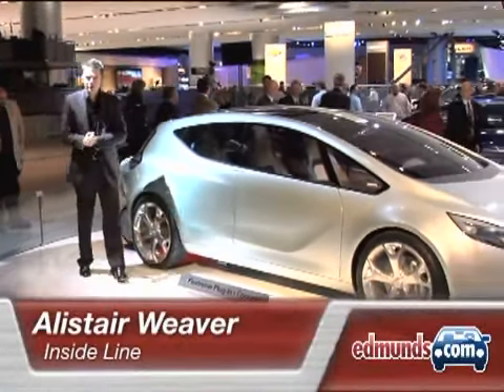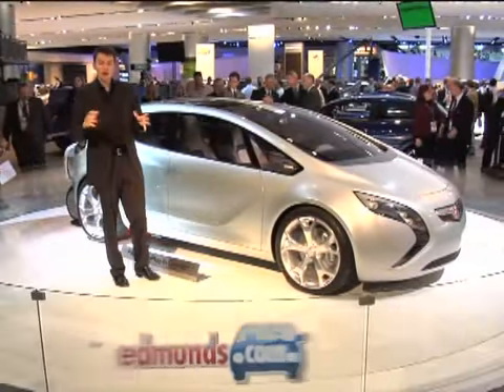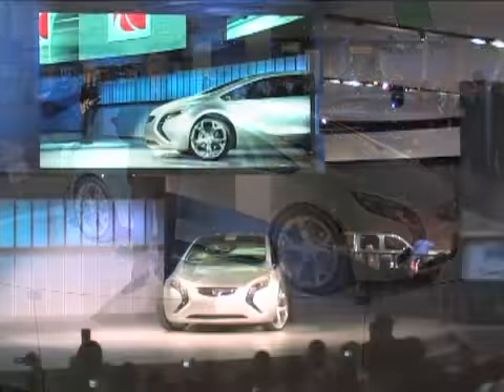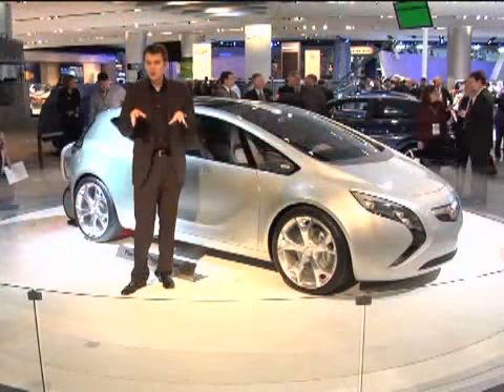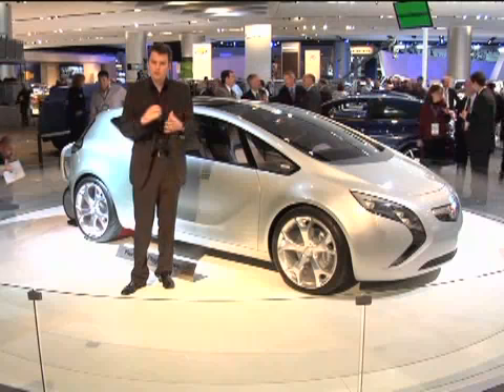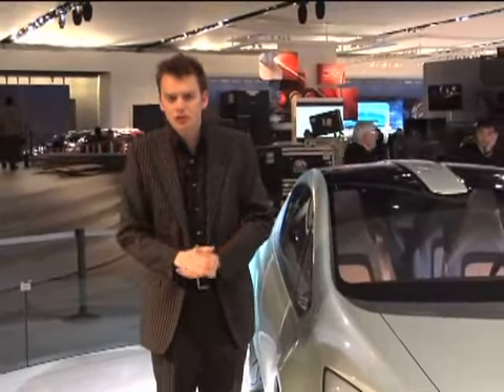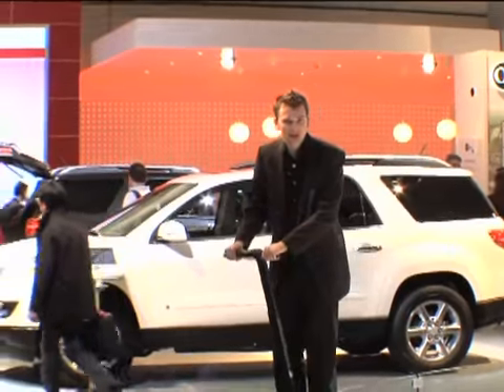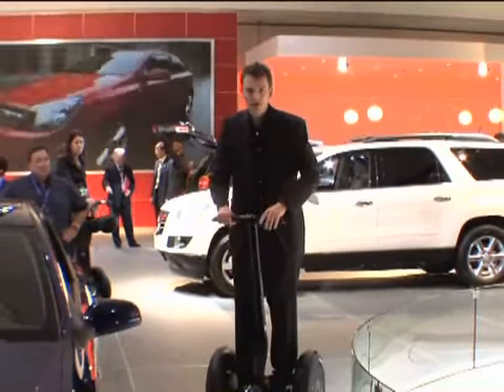Saturn Flextreme Concept | 2008 Detroit Auto Show | Edmunds.com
This is yet another GM concept built to showcase the company's E-Flex electric propulsion system. It's called the Saturn Flextreme concept and other than the badge, it's virtually the same vehicle as the Opel Flextreme that debuted in Frankfurt last fall. Given that the two companies are sharing almost every car in their lineups these days, GM figured it only made sense that they share concept vehicles as well.